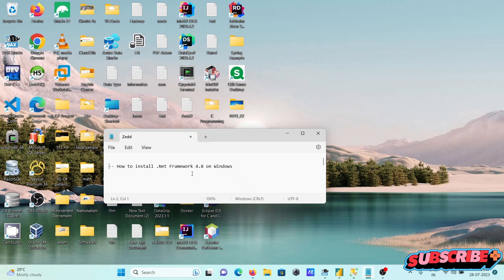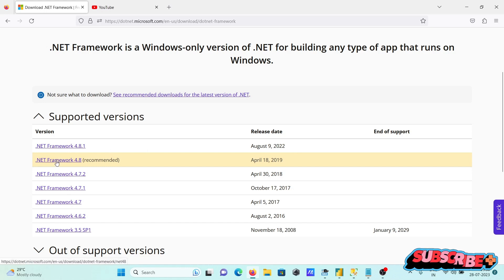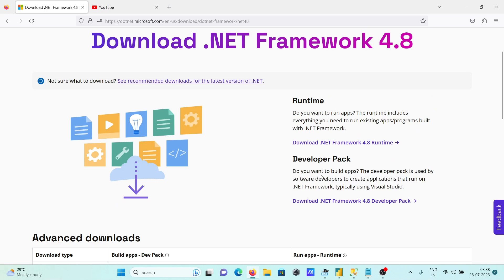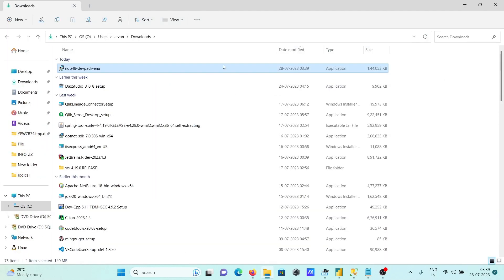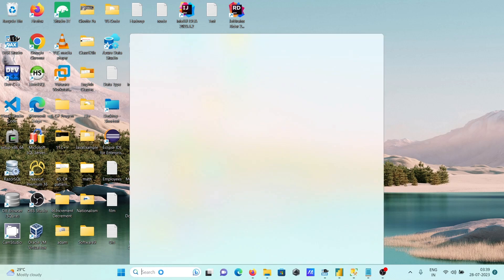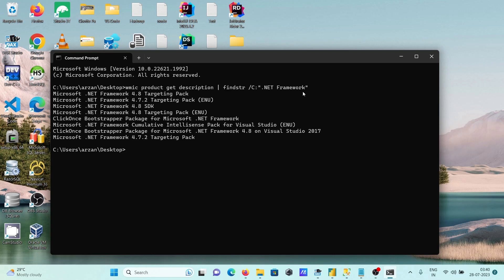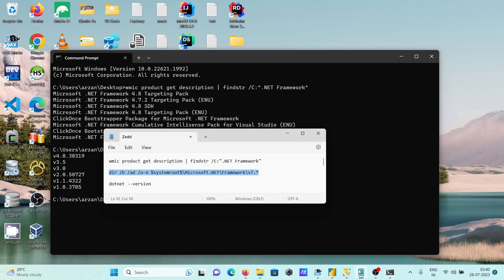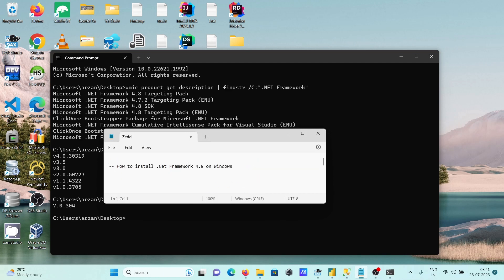How to install .Net Framework 4.8 on Windows 11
install .Net Framework 4.8
Microsoft .NET Framework 4.8 on Windows 10 version
Install the .NET Framework on Windows 10
enable .NET Framework on Windows 11